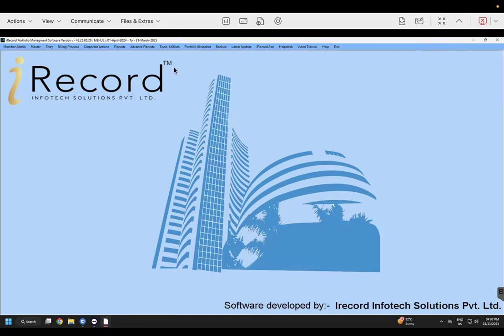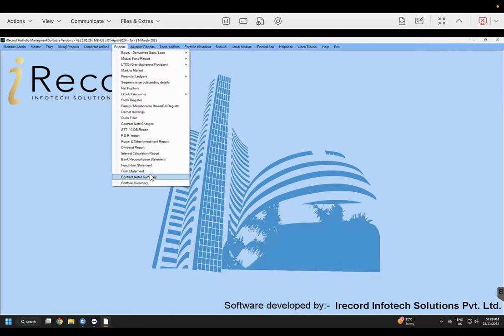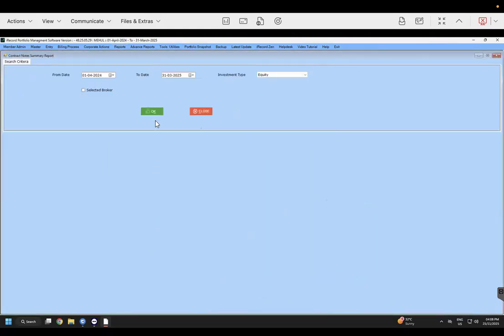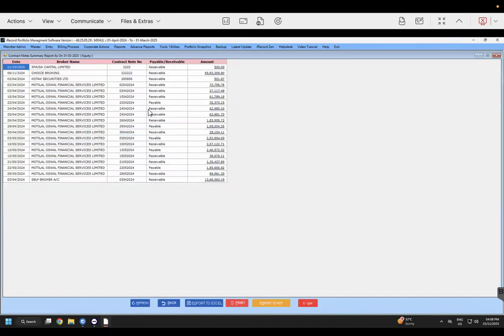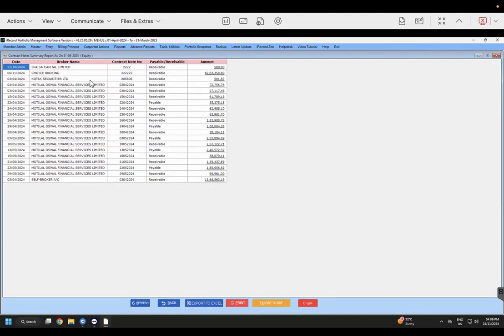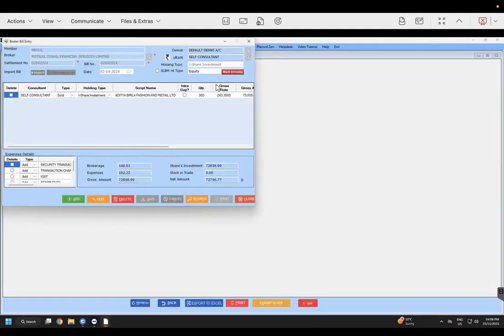iRecord Software I Training Day 4: Reports : Contract Notes Summary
Record Software | Training Day 4 – Reports: Contract Notes Summary (Full Tutorial)
Welcome to Day 4 of the iRecord Training Series!
In this session, we explain how to generate and interpret the Contract Notes Summary Report — one of the most essential reports for reconciling trades, verifying broker entries, and maintaining clean portfolio records.

What the Contract Notes Summary report includes

How to generate the report step-by-step in iRecord

Understanding buy/sell totals, charges, and broker-wise summaries

Validating trades across multiple brokers